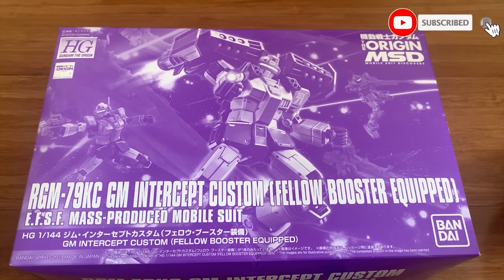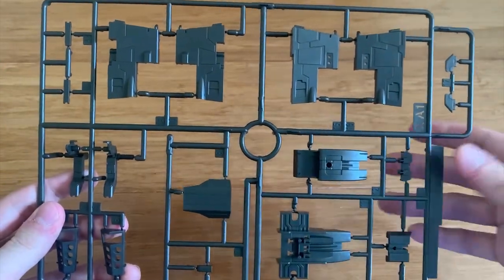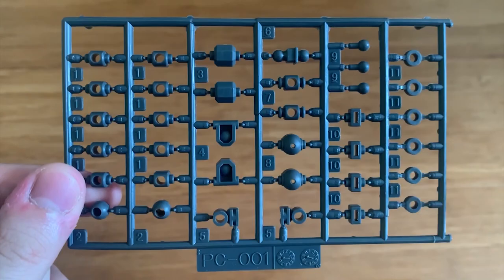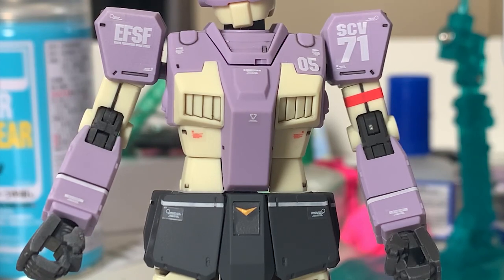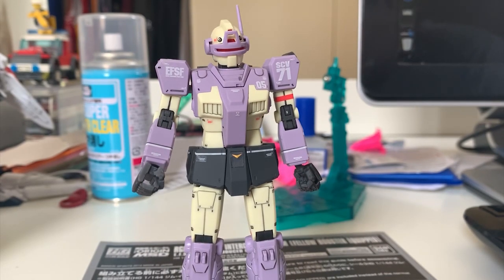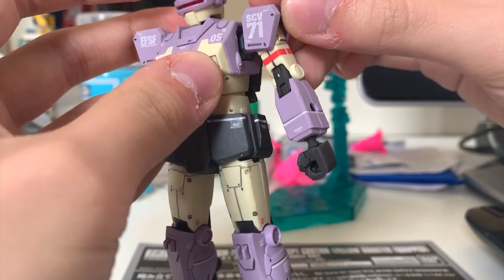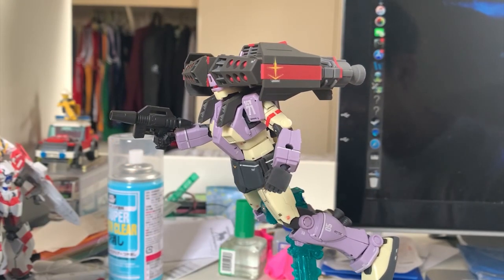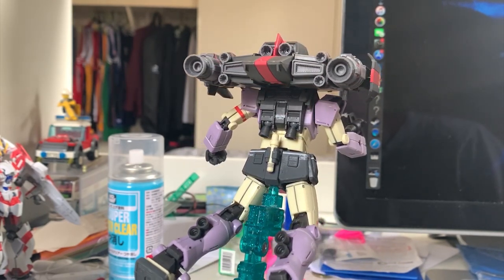[REVIEW] HGUC 1/144 GM Intercept Custom (Fellow Booster Equipped) - BETTER THAN I THOUGHT?!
0:00 Intro
0:40 Unboxing
4:33 Review

GM Intercept Custom (Fellow Booster Equipped):

GM Intercept Custom is the late production version of GM Sniper Custom, this version reduced the cost of production, and also allow the production to be easier. It can also docked with the 'Fellow Booster', which can increase the mobility, firepower, and operation time of the MS. Just like the MS name, this GM Intercept Custom is mainly a support unit, interrupting enemies movement and protect the fleet

Weapons:

60mm Vulcan Gun: A pair of them mounted on the head, they are the same model as the ones on the RX series. They got weak fire power but great fire rate, really good for shooting down incoming missiles and interrupting enemy's movement

Beam Saber: Just like most of the EFF MS, the GM Intercept Custom had one beam saber on its back skirt armour. Powered by by a rechargeable E-Cap, easily cut through armour without anti-beam coating treatment

Beam Spray Gun: Same model as the ones on the RGM-79 GM. The shrink down version of the Gundam's rifle and of course, weaker. It is less powerful but the shot is more spread, it is pretty useless for long range purposes, but really good for close-range combats

Fellow Booster: Following the success of the RGM-79 GM series, the EFF starting to work on armaments that can equip on the GM, to make them stronger, more powerful. The Fellow Booster's concept is based on the G-Armor, which served as the support equipment for the RX-78-2 Gundam. This booster is developed for space combat, taken some design ideas from the atmosphere use booster like Lightliner and Corvette Booster. The Fellow Booster is armed with six missiles each side, adding firepower on the GM Intercept Custom

Built MS: GM Intercept Custom (Fellow Booster Equipped) (Premium Bandai)